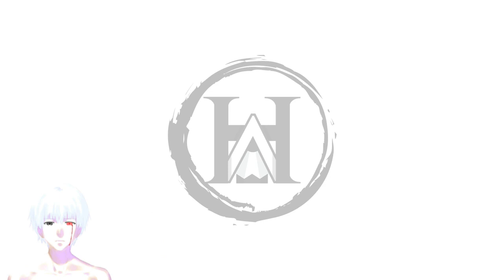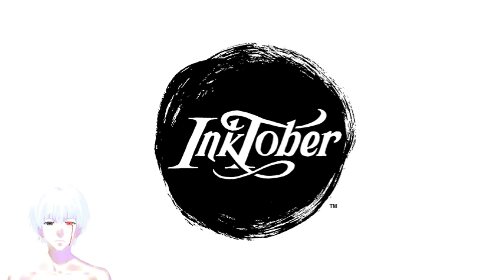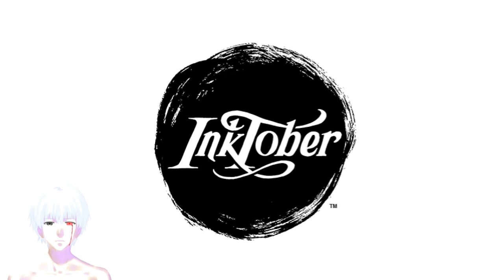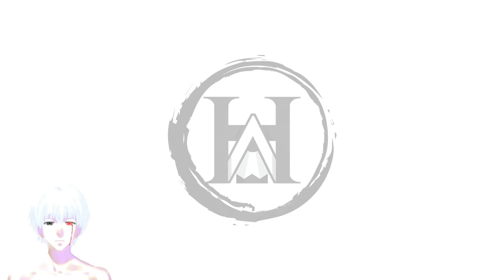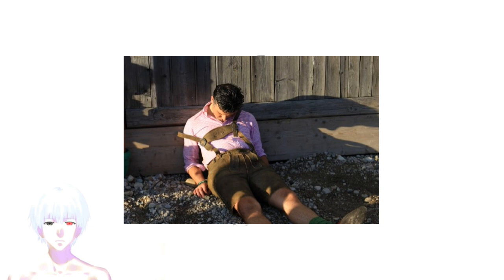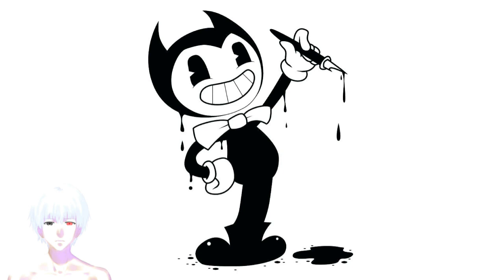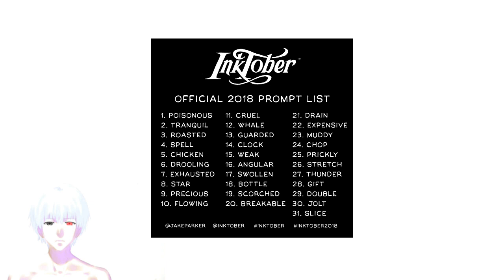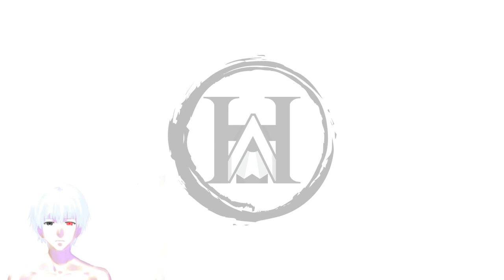Announcing Horror Month and Inktober || HIDEAKI VLOG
►Yes, yes...gonna try and do this year's Inktober :)

Wanna learn HOW TO DRAW?
Now you can with Skillshare ;)
Learn how to draw, how to do animations, graphic design, and many more. You can learn a new skill, right now, for free...so why not?!

►for FAN MAIL:
Ionut Berechet
18A Murgului
Buzau, Buzau 120231
Romania

►Amazon WishList

►If you want, you can also follow me on these other sites:
* Art Amino: Hideaki Art

►THE VOICE: it's my own voice :P